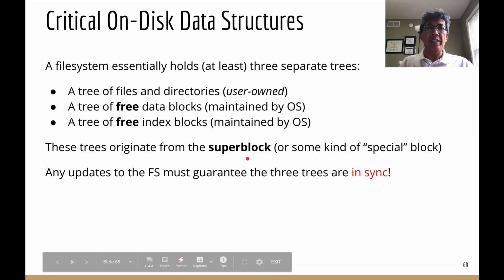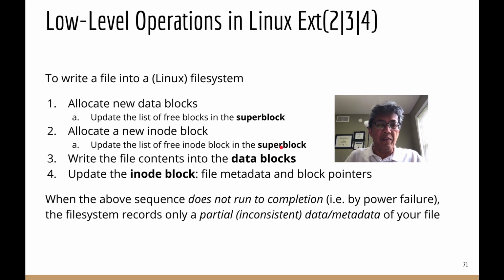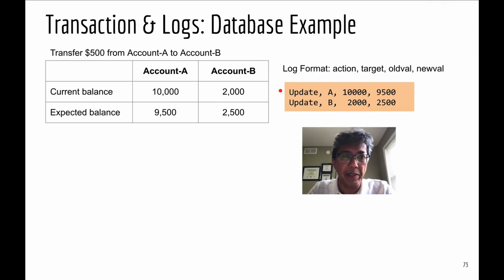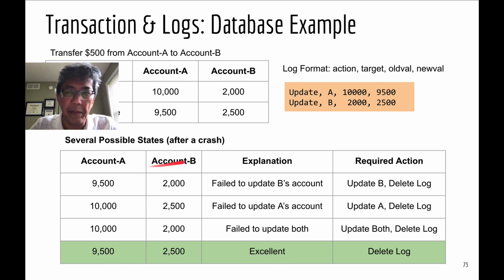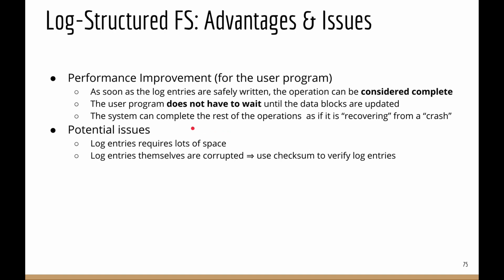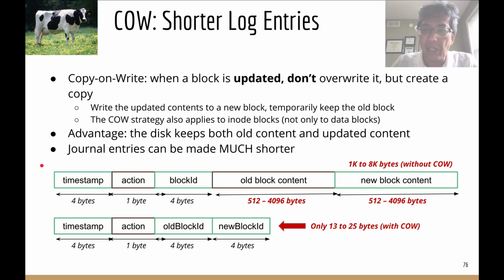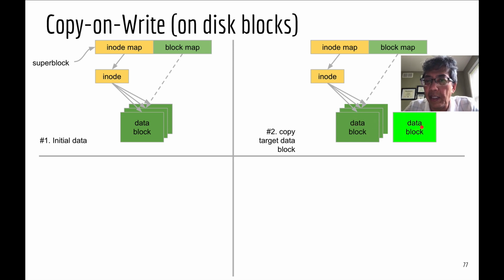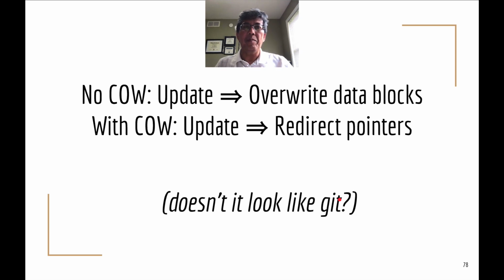Disk Data Recovery